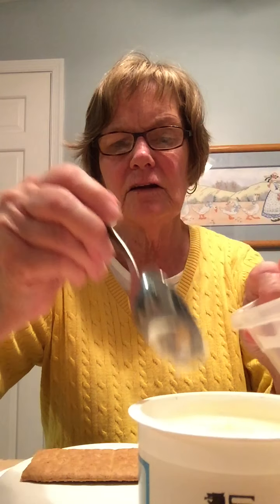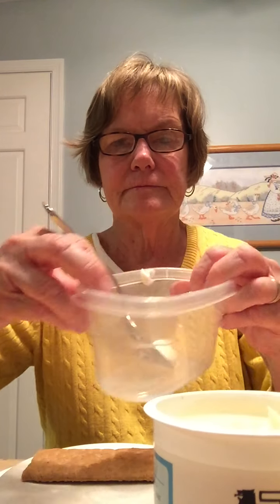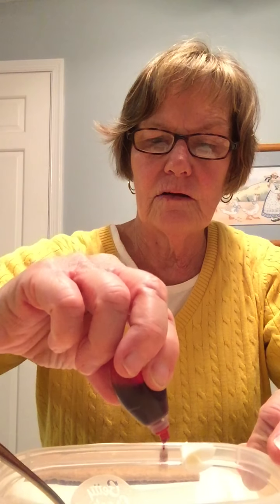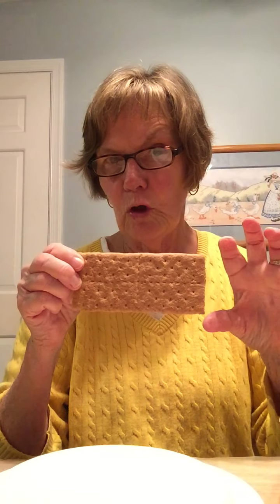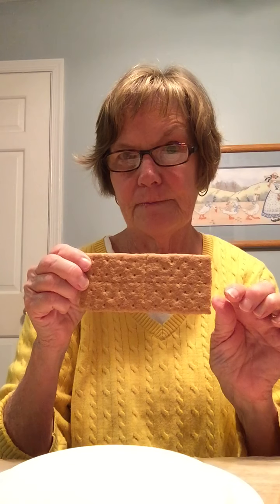Ms Karen Makes A Fire Truck Snack